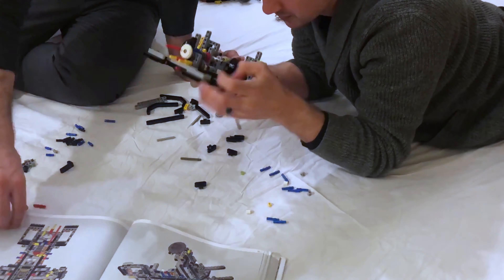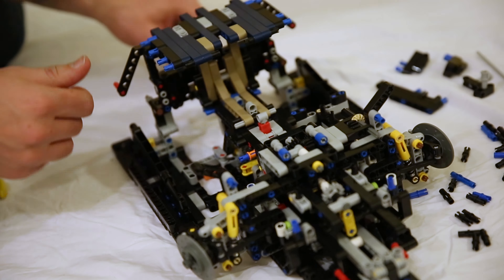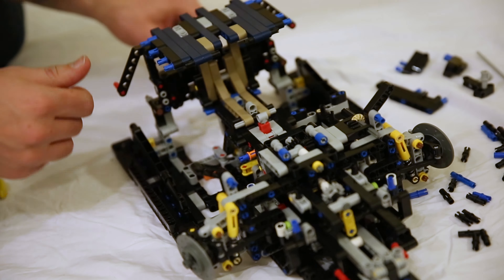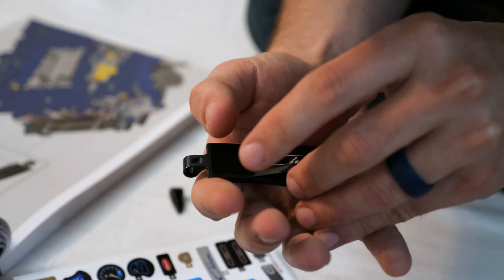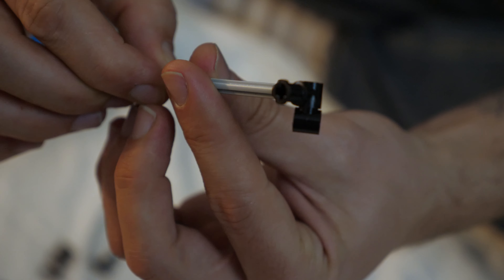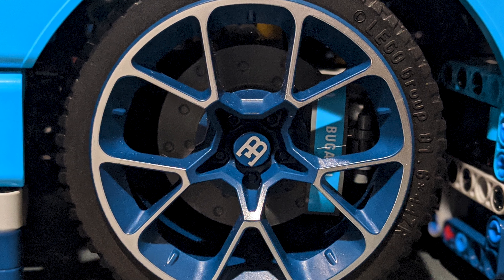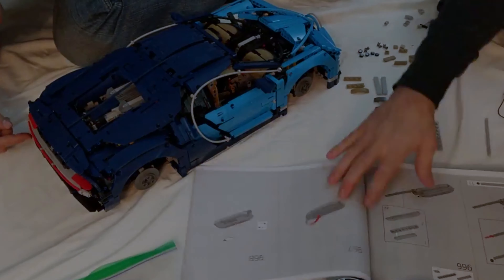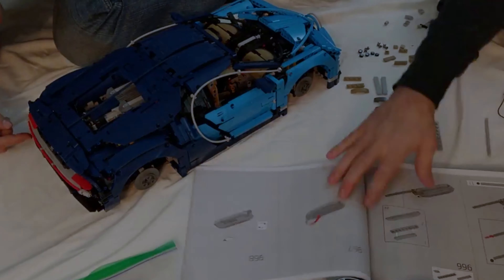Building the LEGO Technic 42083 Bugatti Chiron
My brother and I assemble the 3,599 piece sophomore entry in the LEGO Technic supercar series. A truly impressive feat of engineering, the car replicates features such as its distinctive two-tone blue aesthetic and the sixteen-cylinder W16 engine.